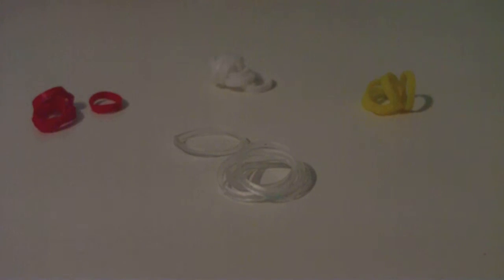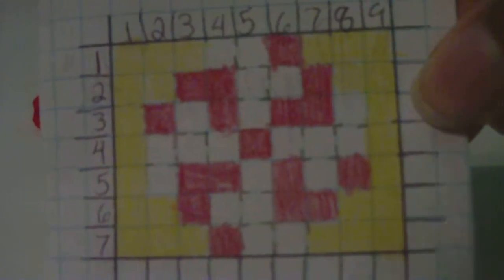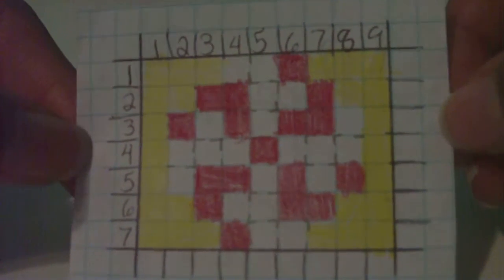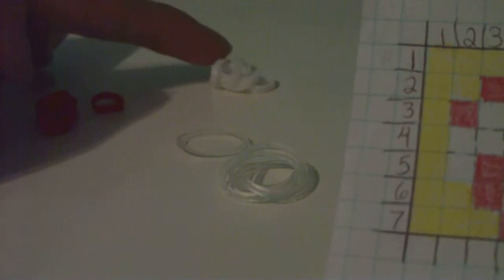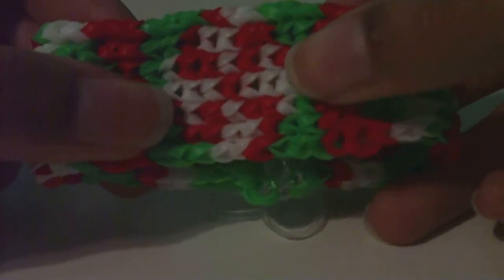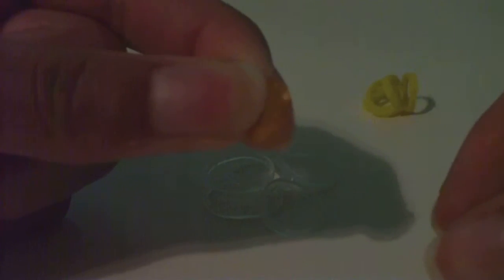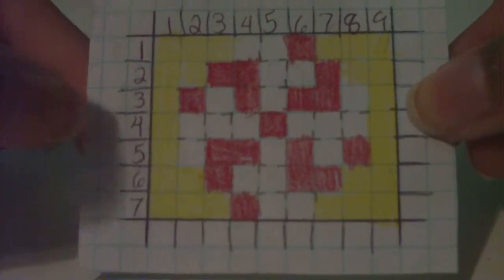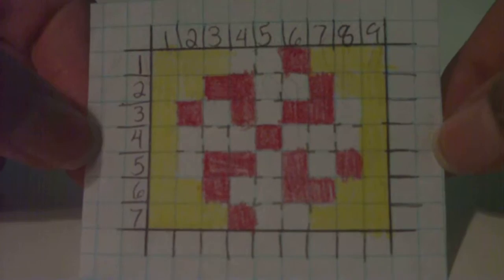Alpha Loom Templates: "Peppermints" Pattern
↓ RUBBER BANDS ↓

To complete the displayed template once, you will need:
Stripes: 17
Mint: 20
Background: 26

↓ ABOUT ↓

✻In this video, I show you all my "Peppermints" design made for the Alpha Loom. This design looks great with Alpha Bands. Ordinary bands aren't as good for this design because of the swirliness of the stripes, but if you cap them then they will work just as nicely as the Alpha Bands.